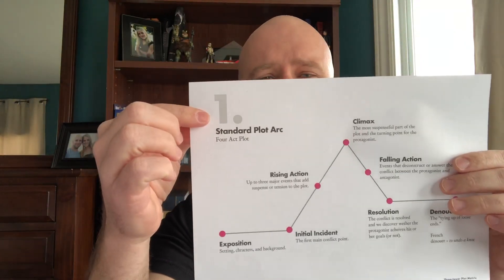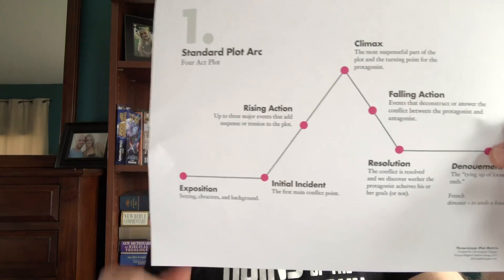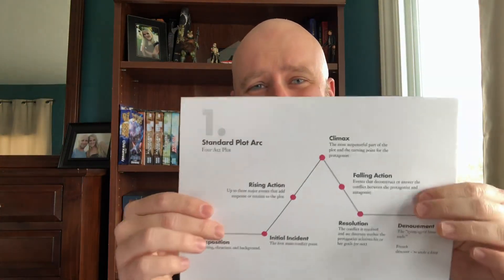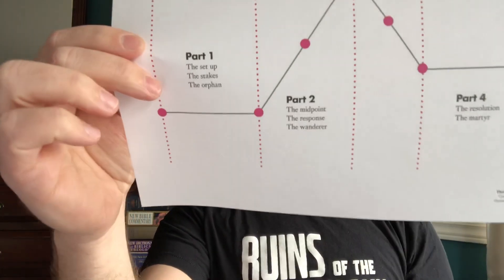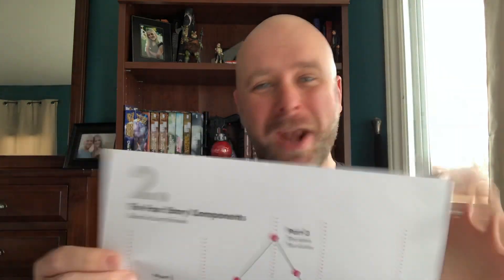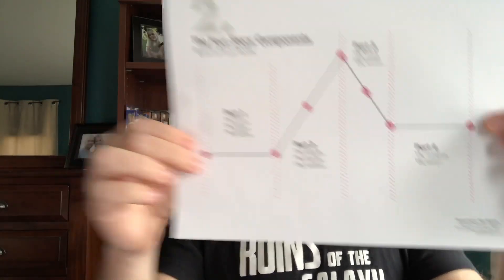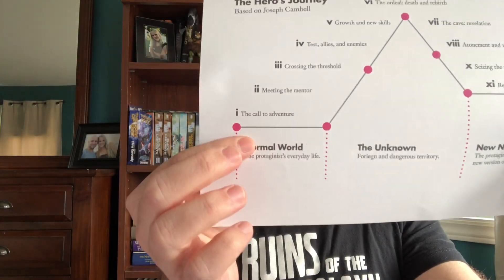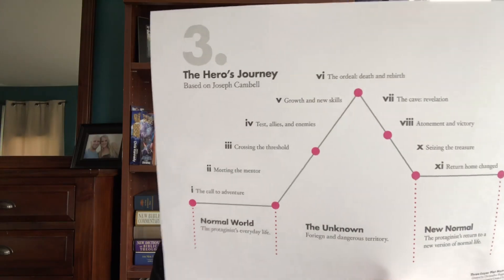How Do I Write a Good Plot? Using the Three-Layer Plot Matrix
Have you ever wondered how to create a good story arc?

In this video, I teach you how to develop a compelling plot using what I call the three-layer plot matrix.

This is a tool I’ve developed that combines (a) the standard four-part story arc, (b) Larry Brooks’ story structure, and (c) Joseph Campbell’s The Hero’s Journey model. (I’ve taken the liberty to altar these three sources and make them my own).

I’ll show you how these three devices overlap one another, and then how they correlate in ways that allow you to build a plot that “feels good” to your readers.

Special thanks to Mrs. Gilliam and the students of her Creative Writing Class at Watertown High School for requesting this special instructional video while formal school is out of session.

Christopher

For more reading:

Story Structure Demystified
by Larry Brooks

The Hero with a Thousand Faces (The Collected Works of Joseph Campbell)
By Joseph Campbell